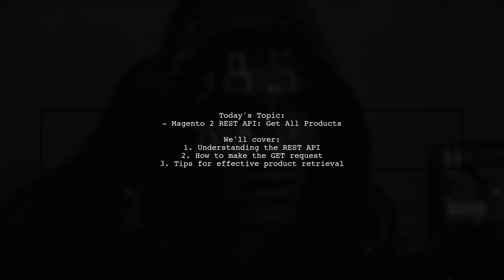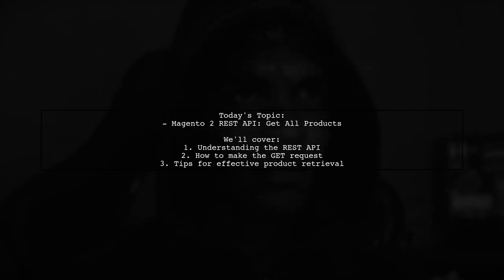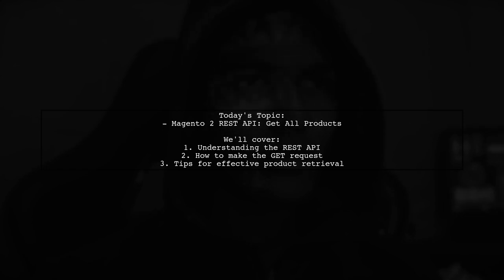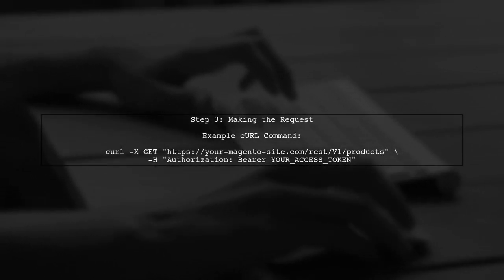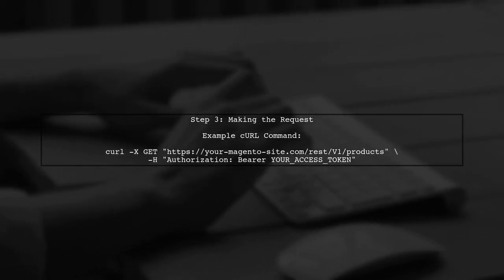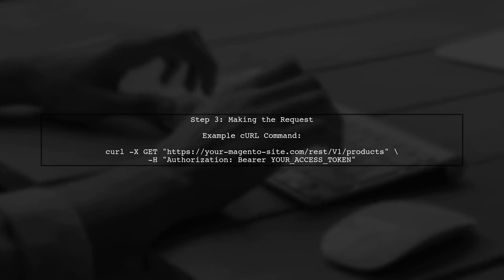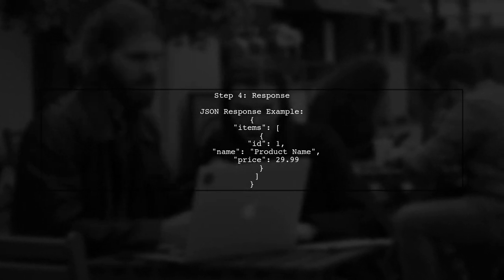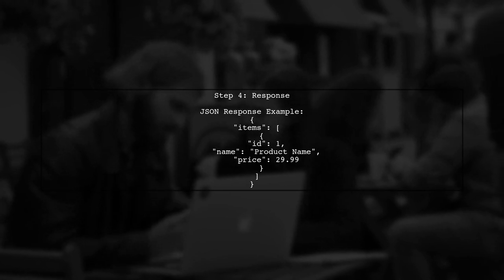How to Use Magento 2 REST API to Get All Products: A Step-by-Step Guide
In this video, we’ll explore the powerful capabilities of Magento 2's REST API, focusing specifically on how to retrieve all products from your online store. Whether you're a developer looking to integrate Magento with other systems or a store owner wanting to manage your inventory more efficiently, this step-by-step guide will walk you through the process. Join us as we break down the essential steps and provide tips to streamline your API usage for optimal results.

Today's Topic: How to Use Magento 2 REST API to Get All Products: A Step-by-Step Guide

Related to: magento2, restapi, getallproducts, step-by-stepguide,